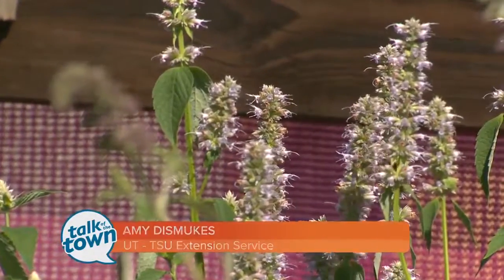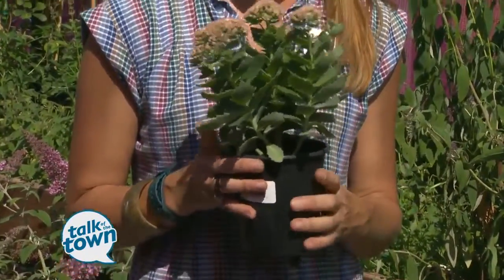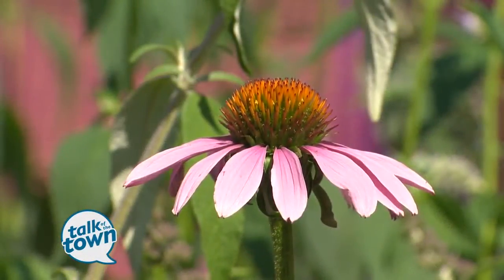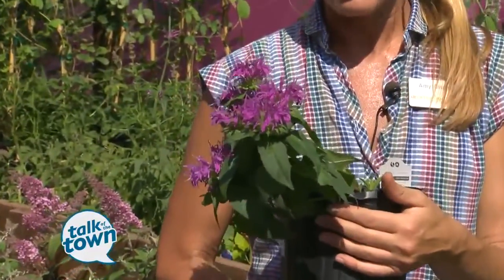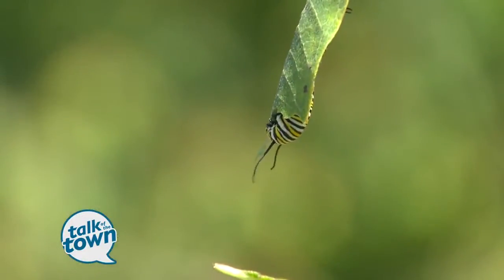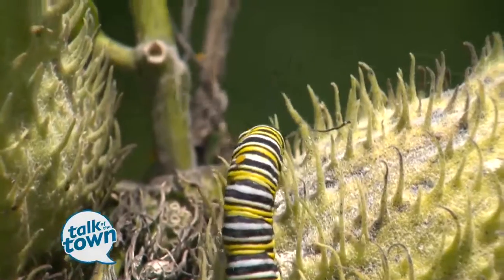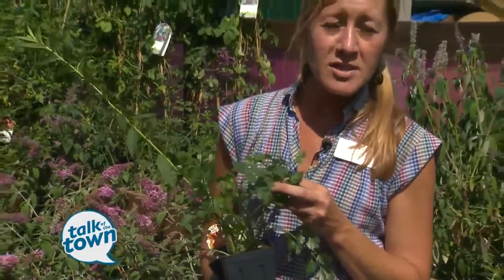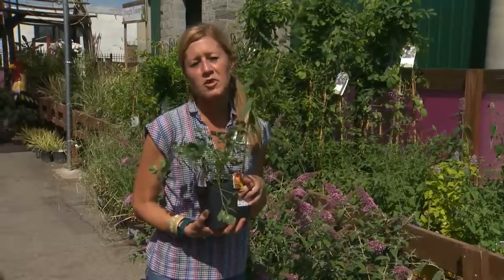Attracting Pollinators to Your Yard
Amy Dismukes of UT-TSU Extension showed what to plant and grow to attract pollinators